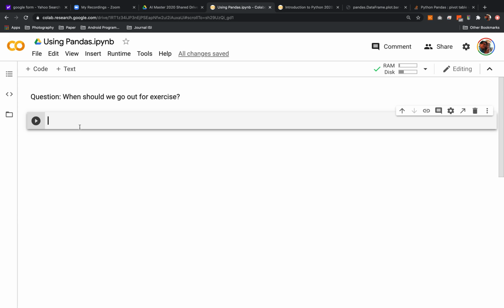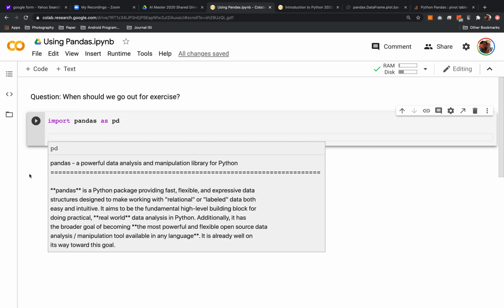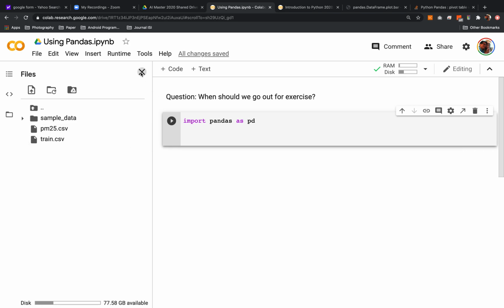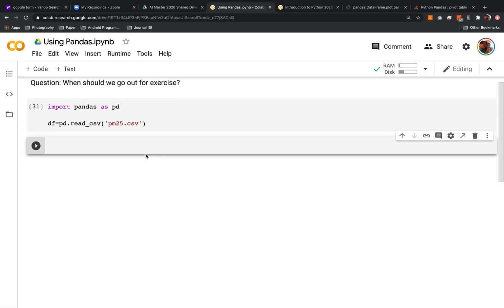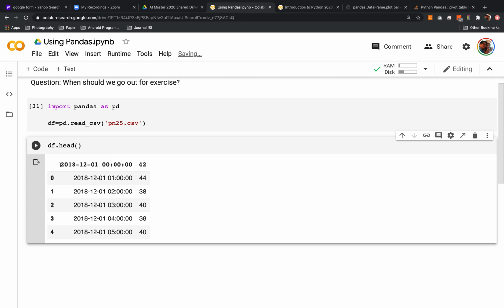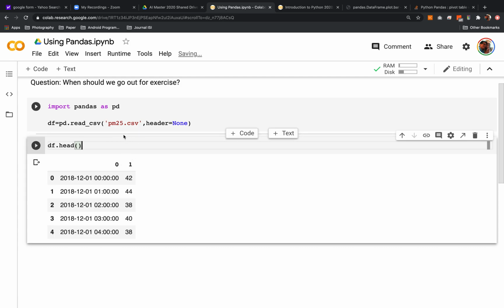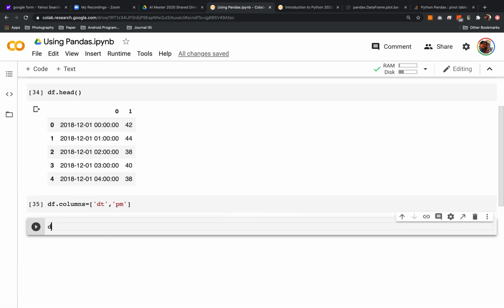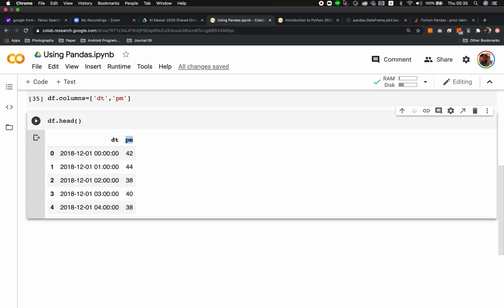Introduction to pandas